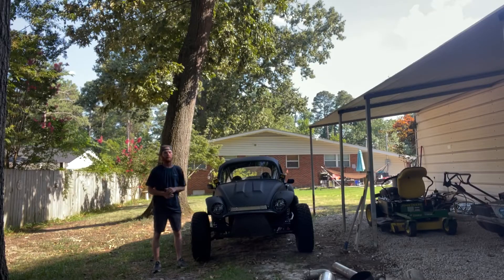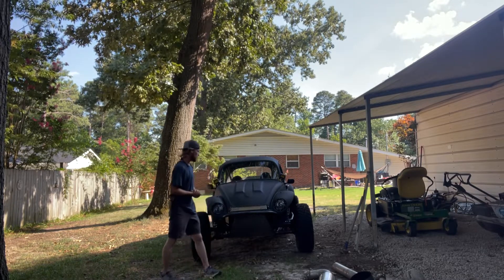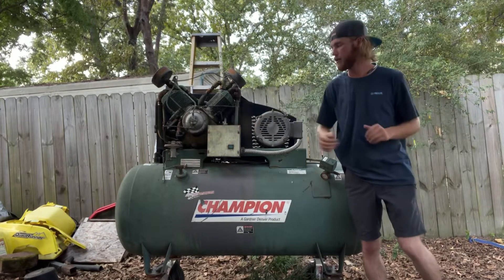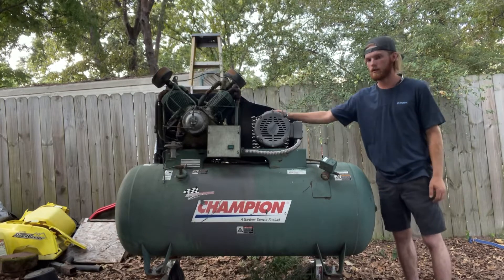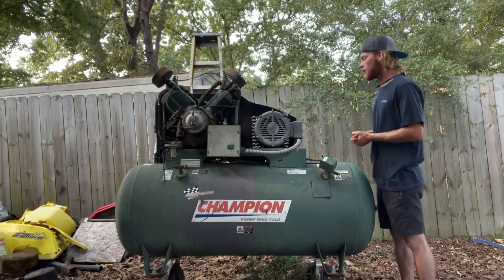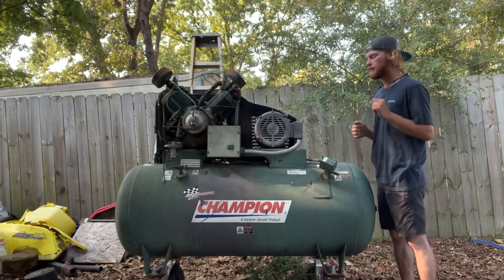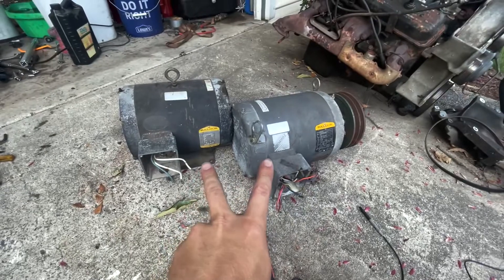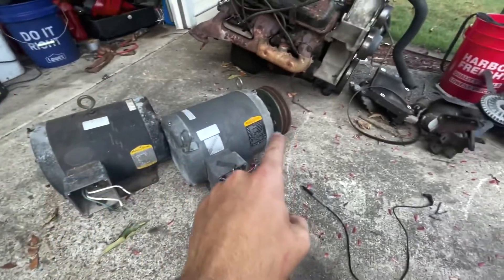Shop vlog working on air compressor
Tearing down a 2005 Champion Advantage 120 gallon 175psi air compressor to replace the 10Hp 60hz dual voltage 9 lead 3 phase motor with a single phase to be able to run it off our shop. I also test the motors to see if they are any good. I am not an Electrician so I may not know the correct terminology when testing the motors or if I tested them 100% correctly. I am just going off what I’ve been taught.